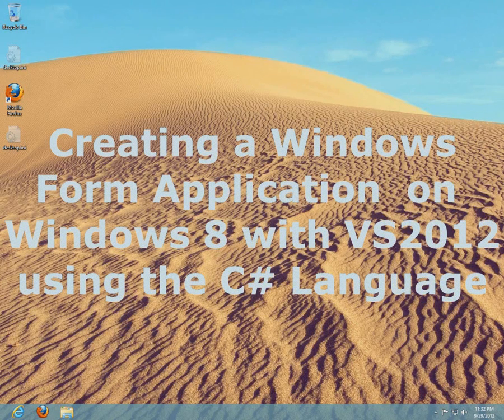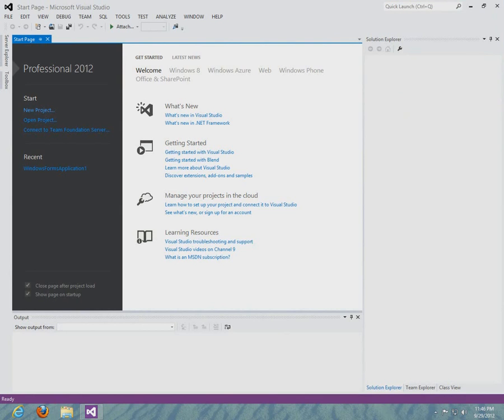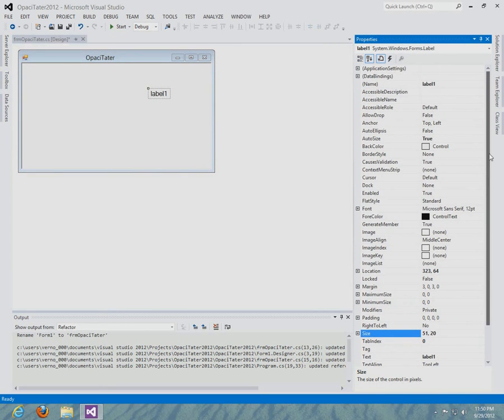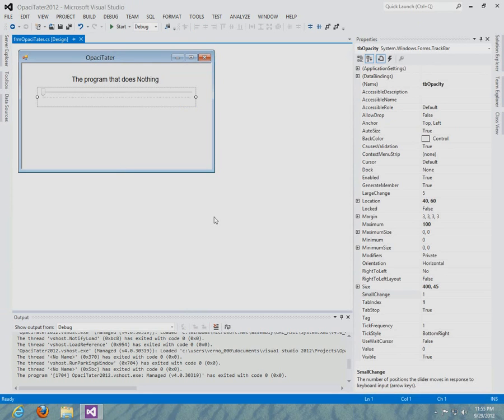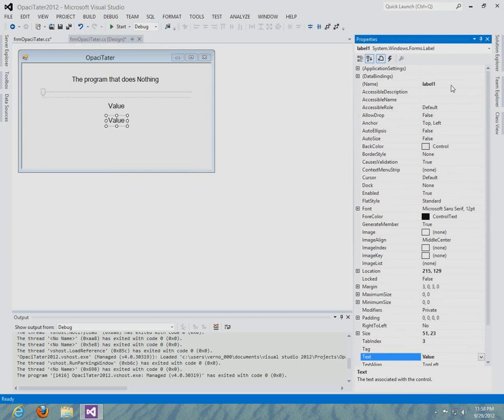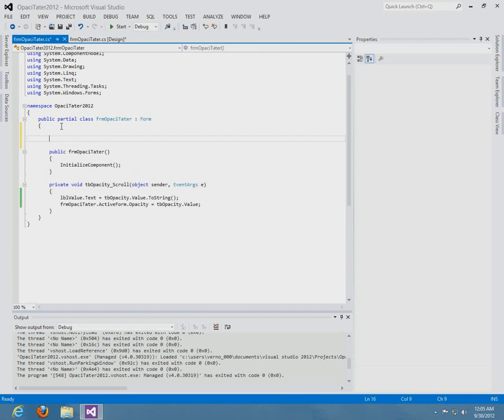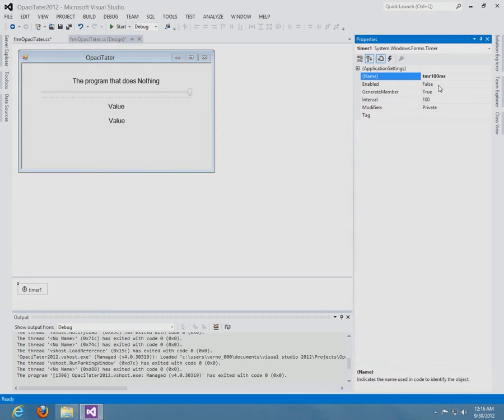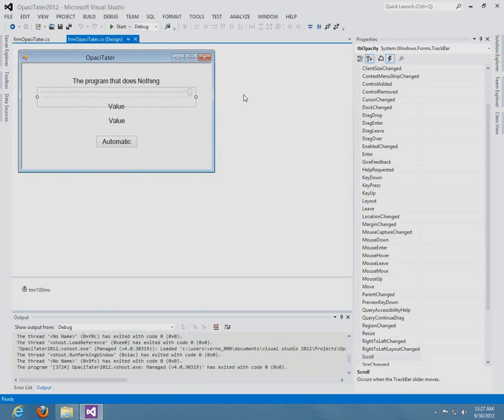Windows 8 How to (CC): Design a Windows Form Application with Visual Studio 2012 and C#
Walk through tutorial demonstrating how to Design a Windows Form Application on Windows 8 with Visual Studio 2012 and C#.  Creating Windows Form Applications remains largely unchanged from earlier versions of Windows and Visual Studio.  This video includes the complete Closed Caption narrative transcript.

Incluye leyendas en espanol. Solo haga clic en el icono de CC y elija a "Spanish".